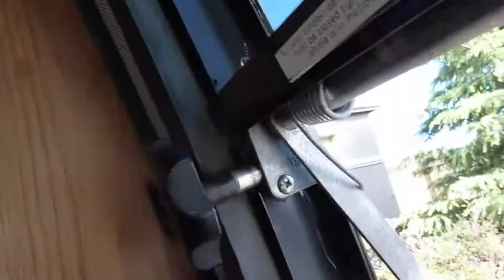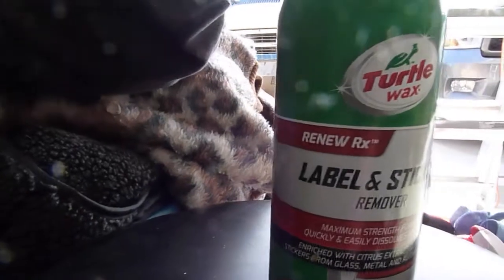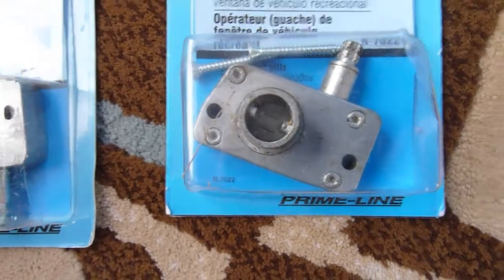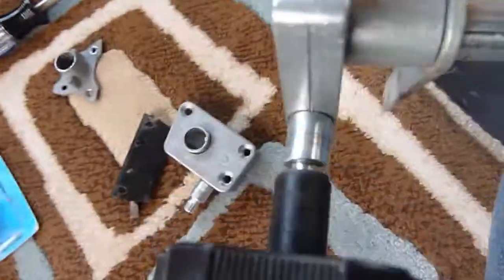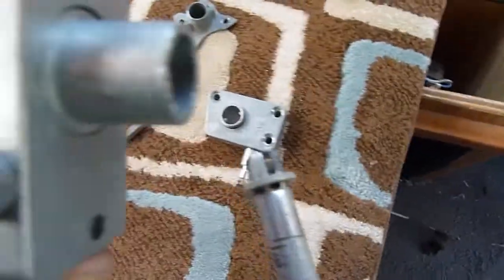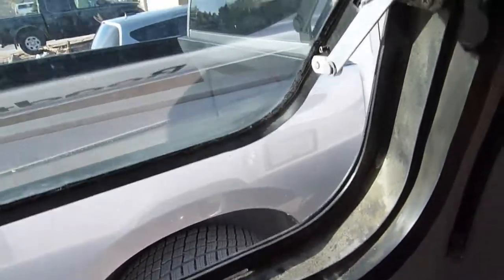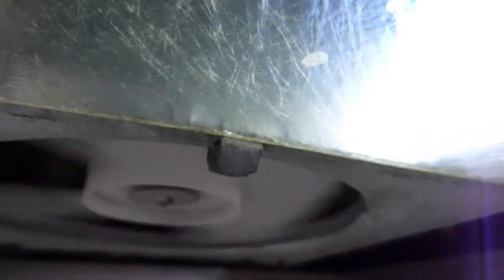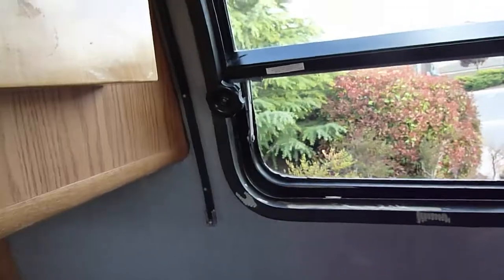Part 1: Replacing A Broken Window Winder Crank Torque Operator In A Roadtrek Camper Van RV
Part 1 of 2 where we run into several obstacles with the replacement parts and have to plan some re-fabrication to make it work. Part 2